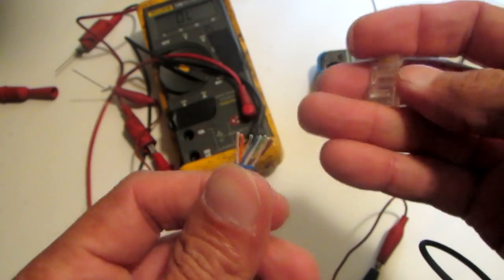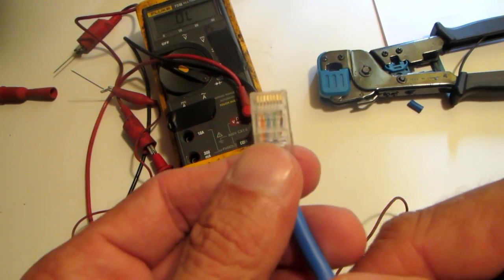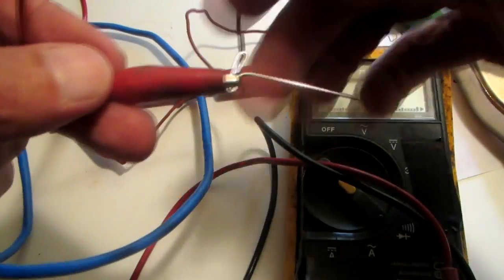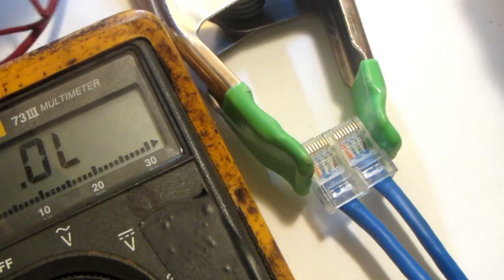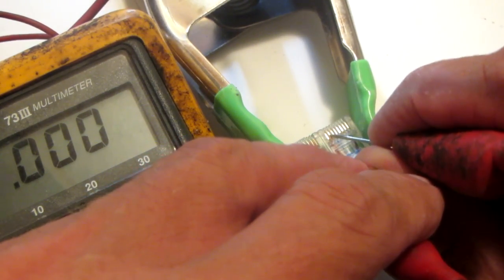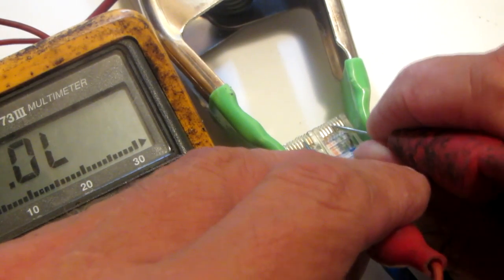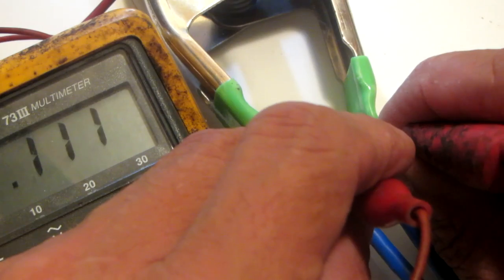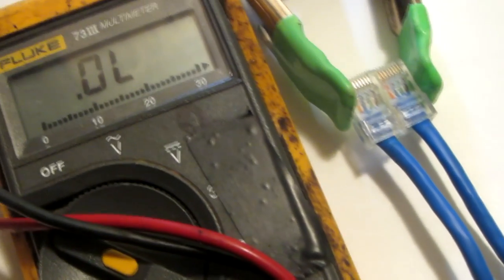Using A Multimeter to test a Ethernet Cable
Using a Multimeter to test a Ethernet cable assembly.  With the multi meter I can verify continuity from connector to connector and pin to pin. T568B cable.